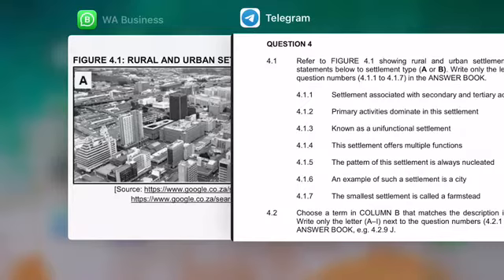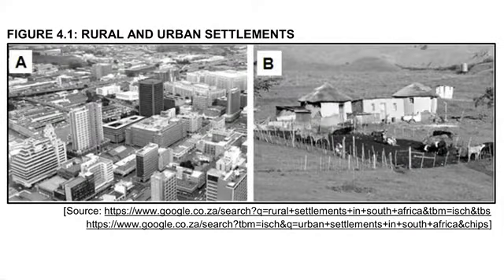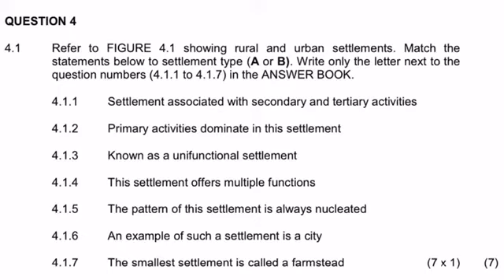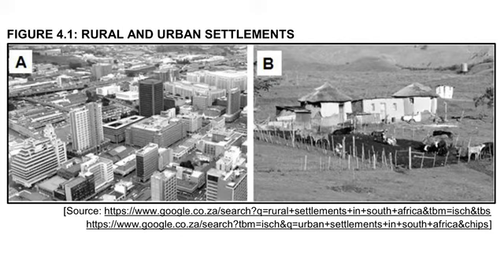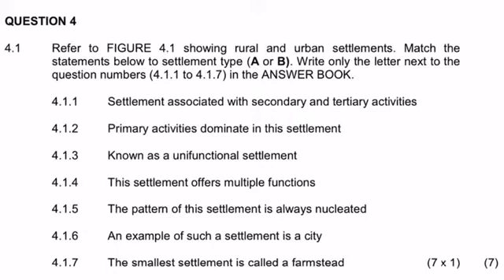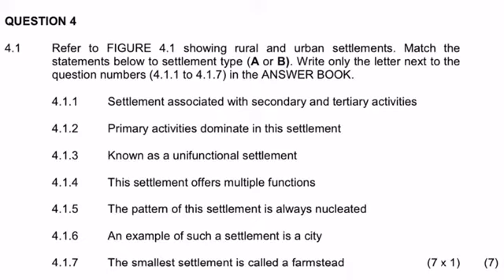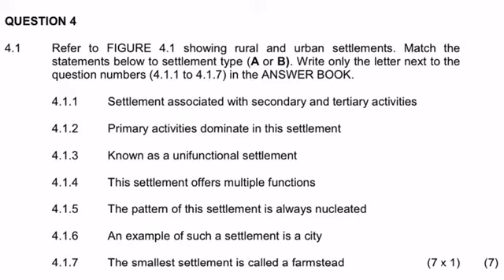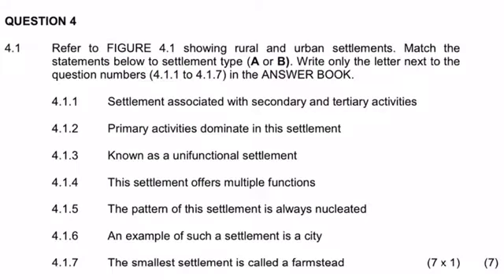Grd11&12 | Q4 Best Geography P1 lesson unpacked. Tips & recipe revealed, watch till the end.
Physical Sciences
Life Sciences
Mathematical literacy